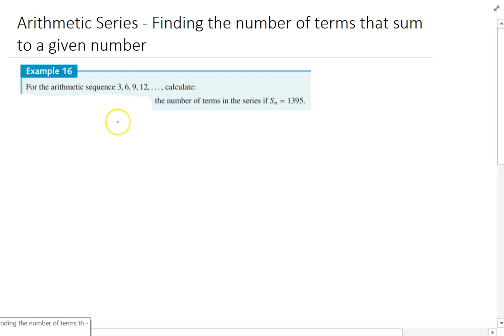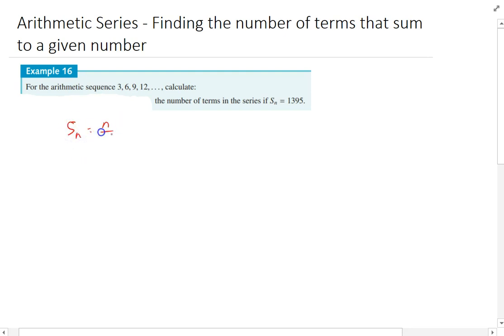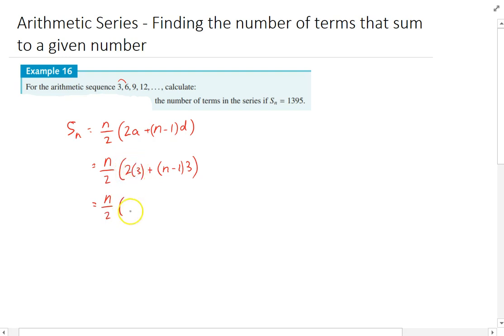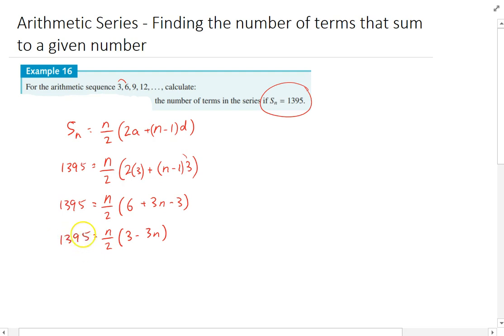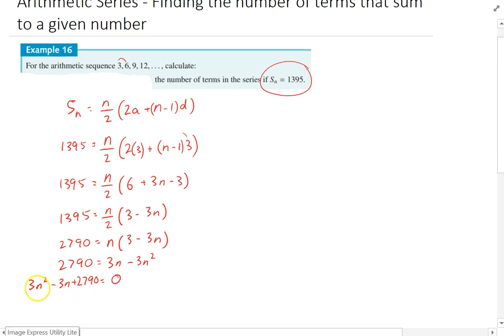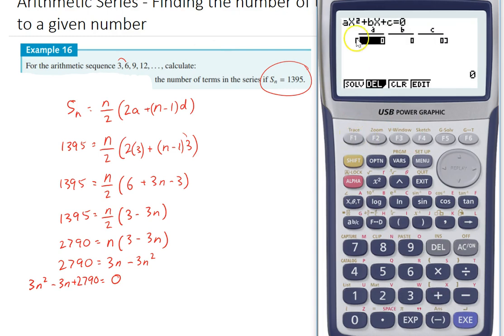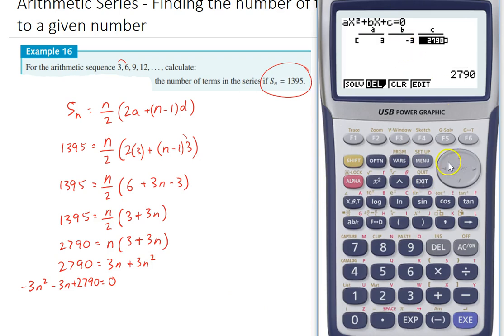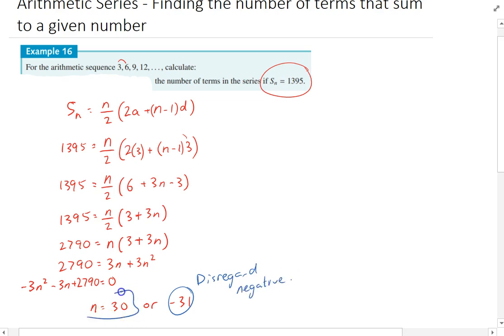Arithmetic series Finding the number of terms that sum to a given number